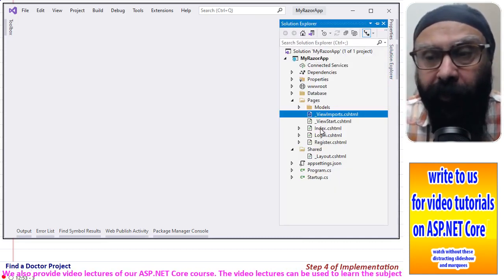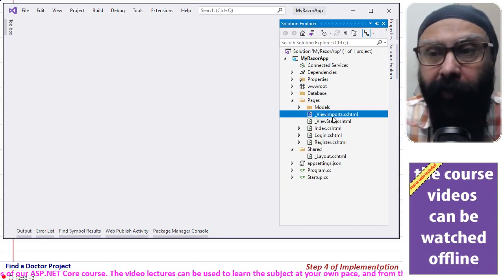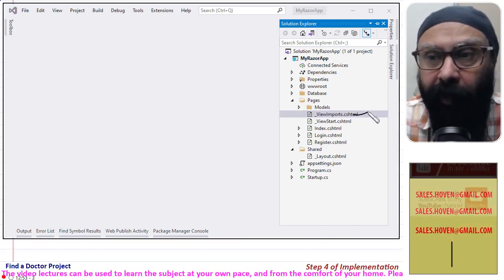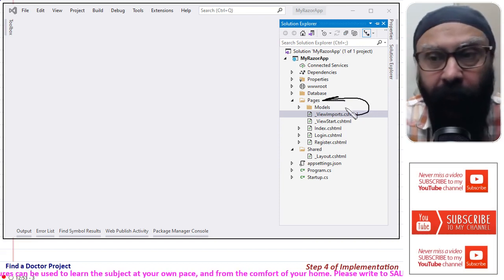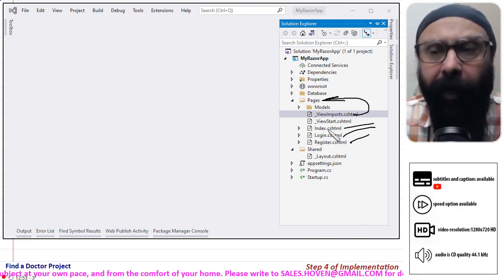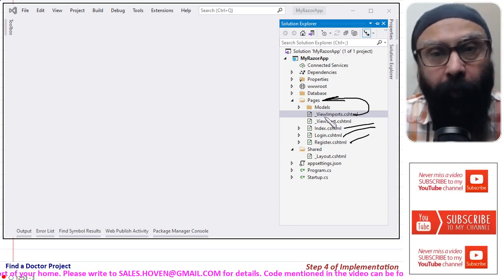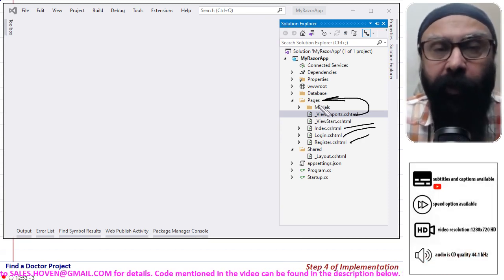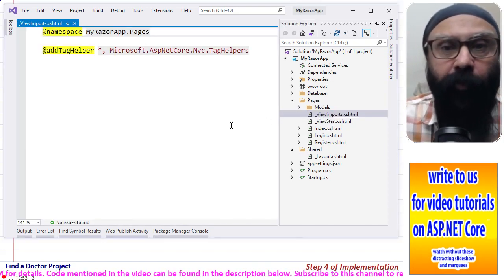Find a Doctor (Project Step 4) (6 min Preview) | ASP.NET Core Tutorial